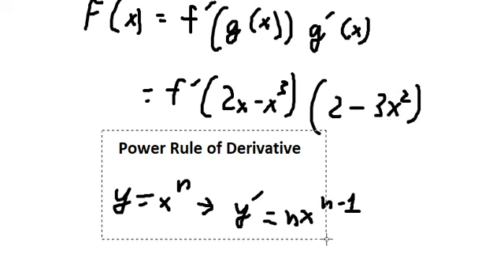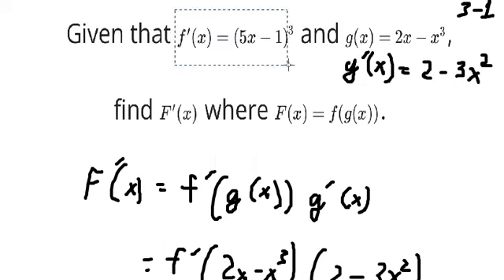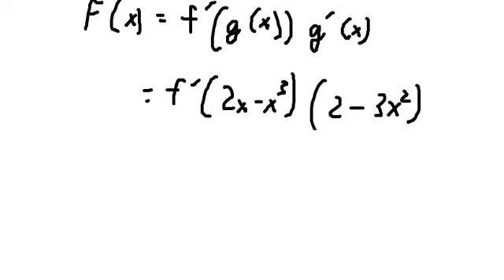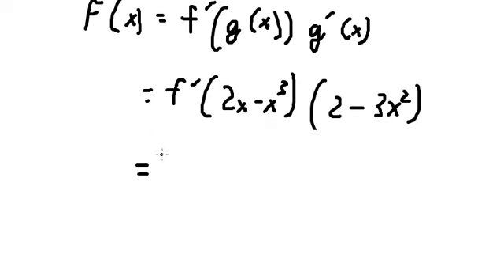Calculus Help: Given that f'(x) = (5x-1)^3 and g(x) = 2x - x^3, find F'(x) where F(x) = f(g(x))